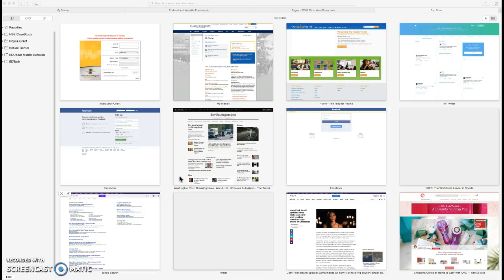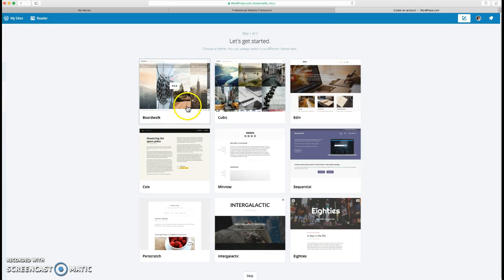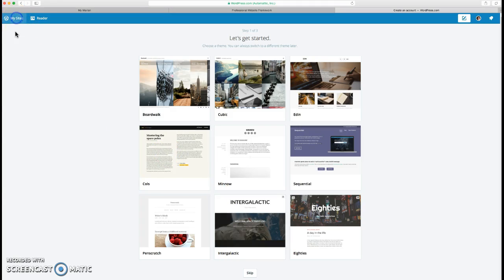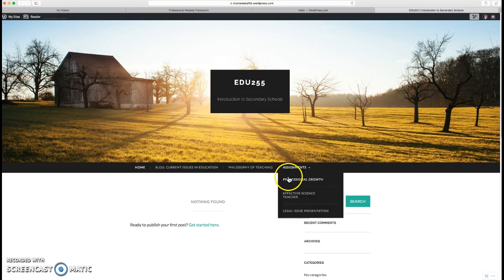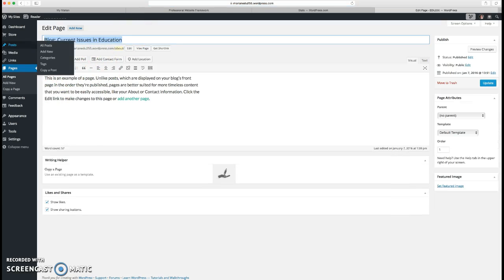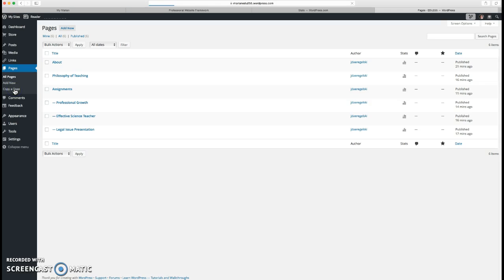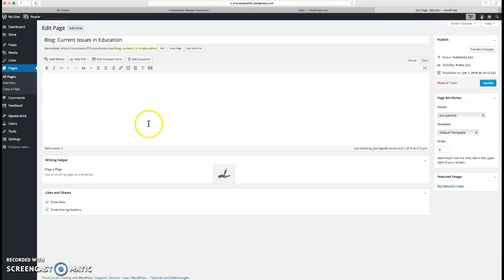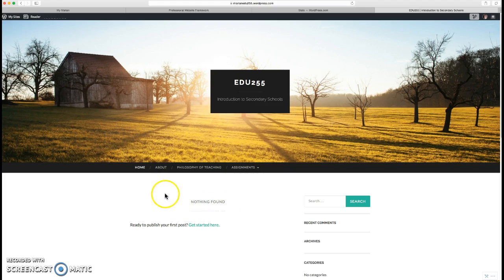Setting Up a Wordpress for MU Ed Portfolio